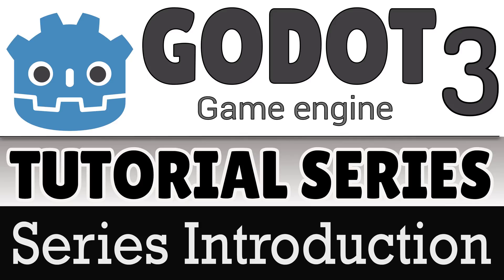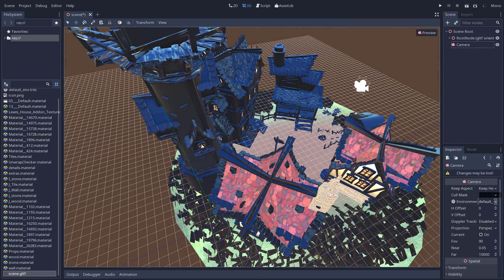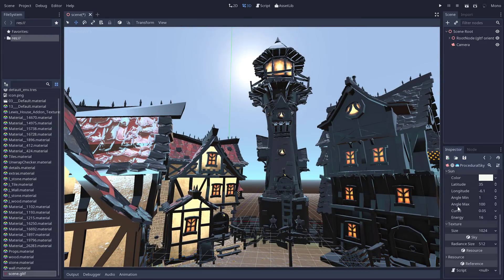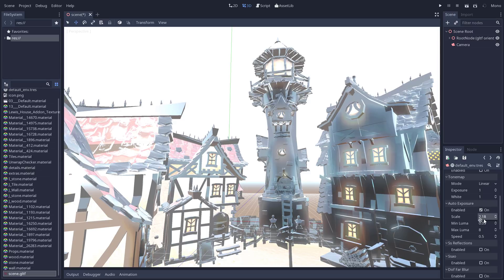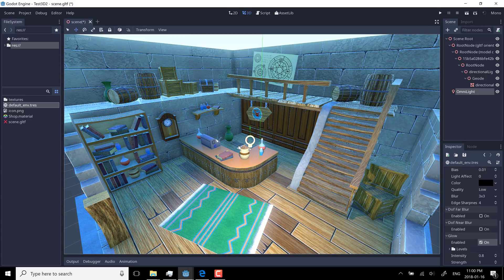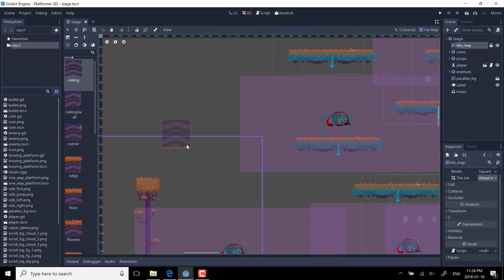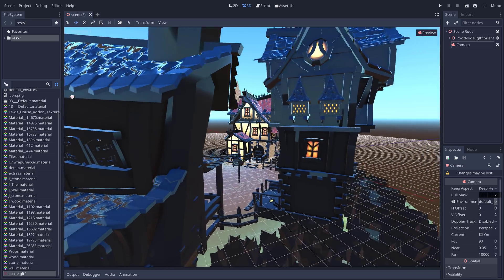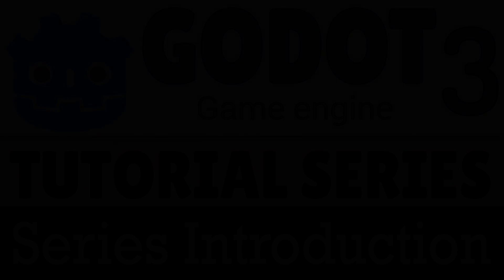Godot 3 Tutorial Series -- Introduction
Godot 3 is finally here and of course it's time for GameFromScratch to update our tutorial series to the latest and greatest version of Godot.  We are going to be covering all aspects of Godot development.  2D, 3D, Physics, Importing, Exporting, C#, VisualScript, Shaders, Networking, VR and much more.

In addition to this video series I am also writing a book covering exactly the same material.

Book Link:
[Coming Soon]

GameFromScratch Home Page/Assets/Source:
[Coming Soon]